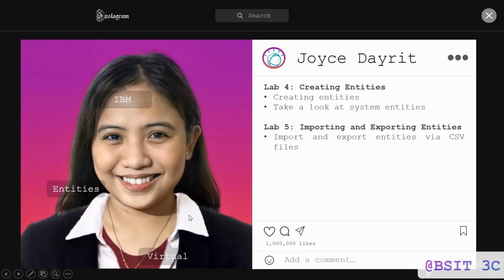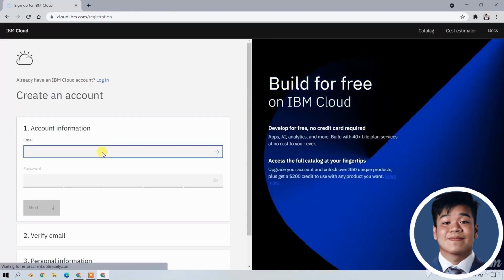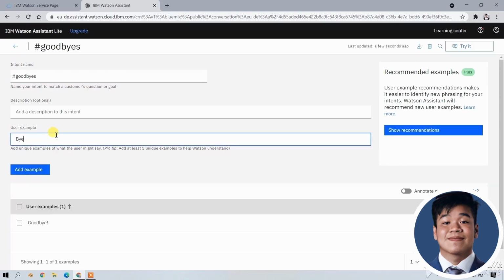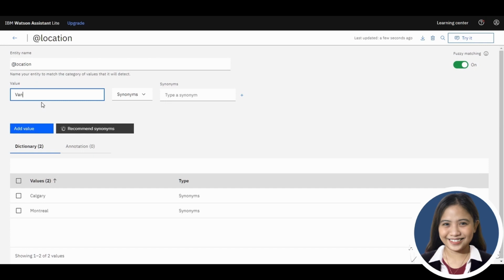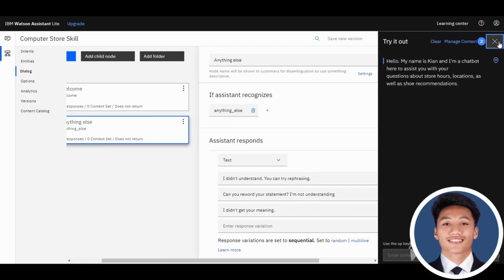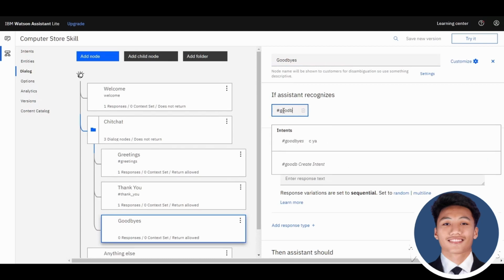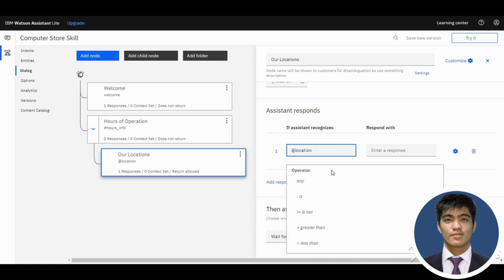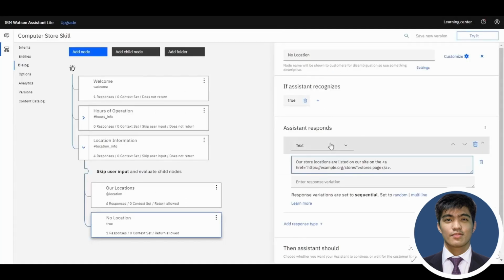IBM Watson Chatbot Demonstration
By: Aguas, Ralph Kian
Cruz, Christian Lloyd
Dayrit, Sharinna Joyce
De Chavez, Carl Justine